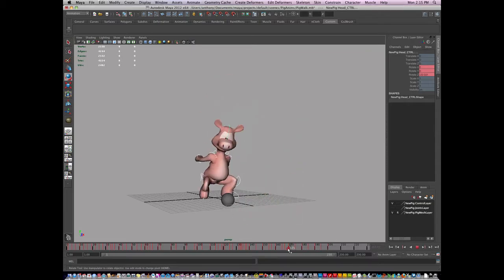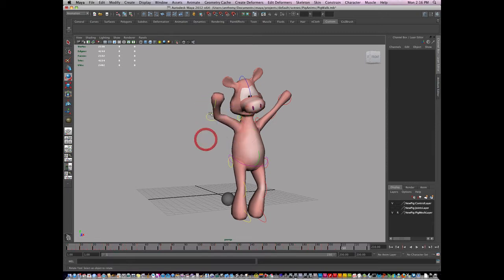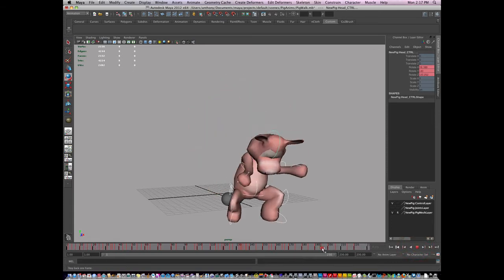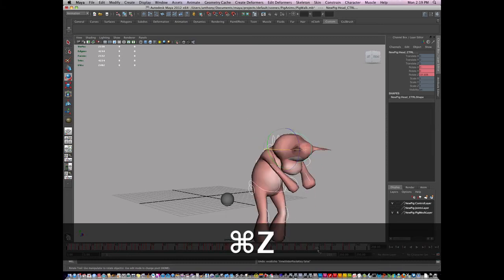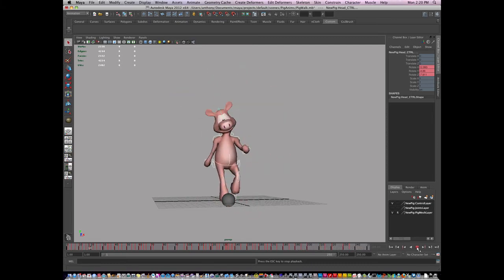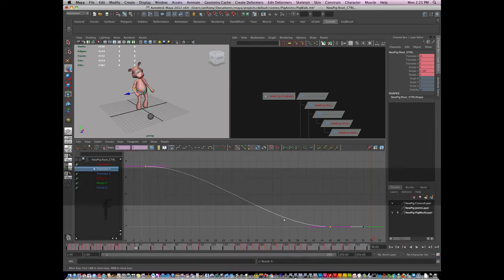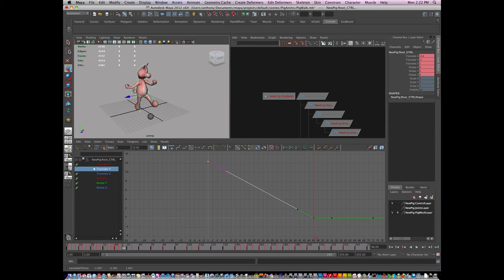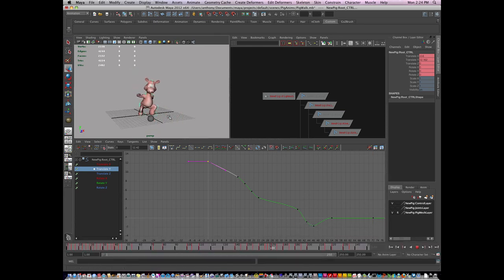0007 Performance Animation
Using concepts by Richard Williams in the "Animators Survival Kit" This tutorial teaches basic principles of animation in Maya.